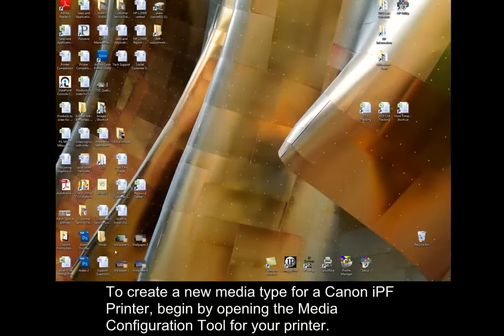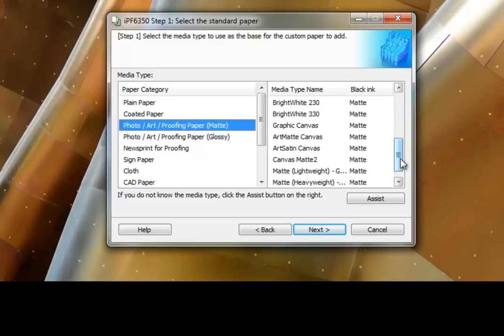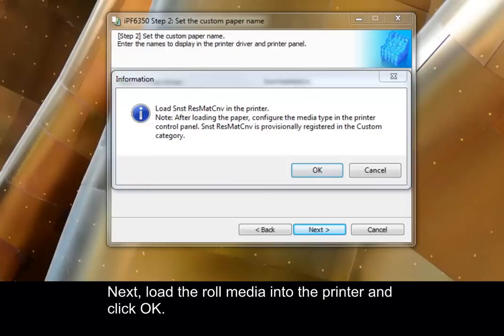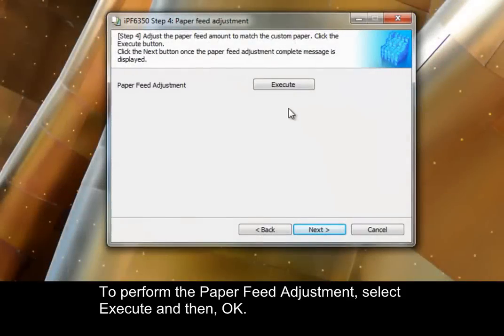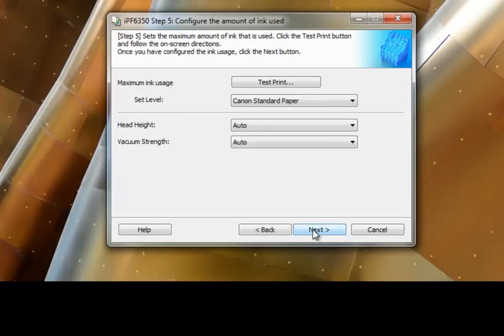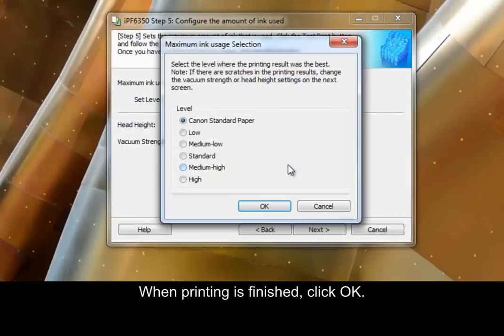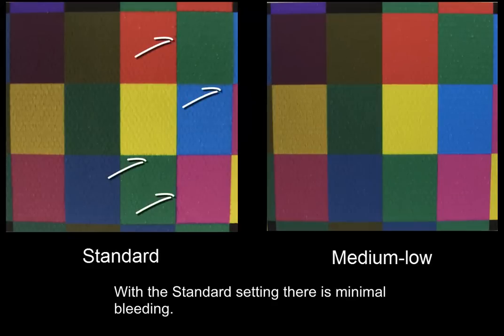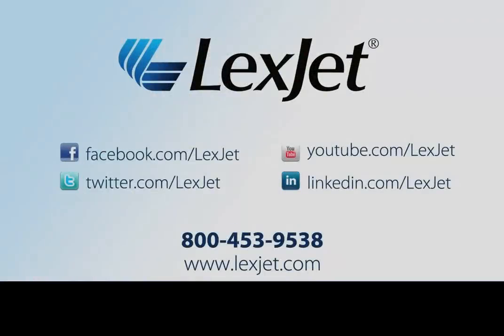Canon Media Configuration Tool - Create a Custom Media Type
Learn how to create a custom media type using the Media Configuration Tool for the Canon imagePROGRAF iPF6300, iPF6300S, iPF6350, iPF8300, & iPF8300S